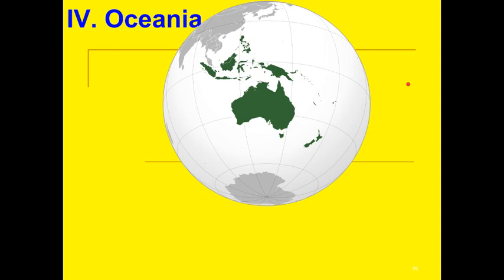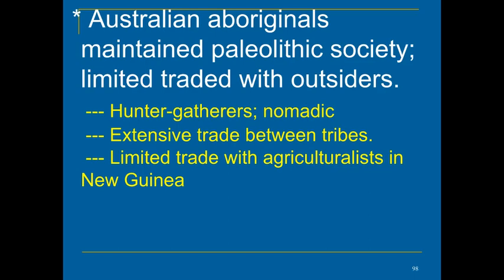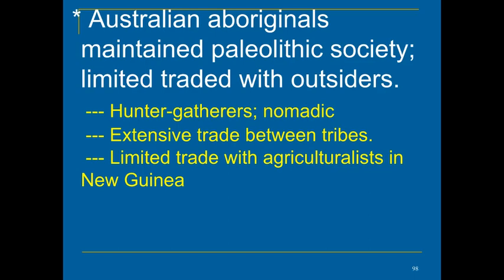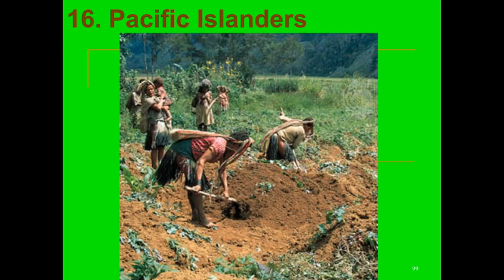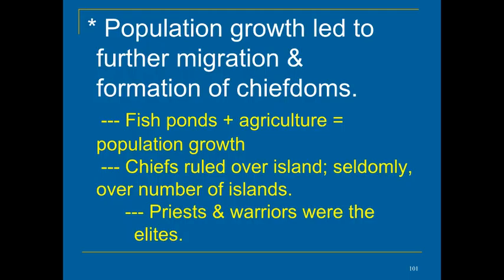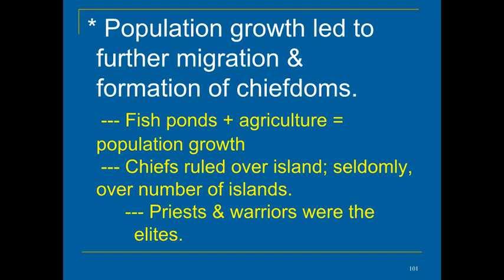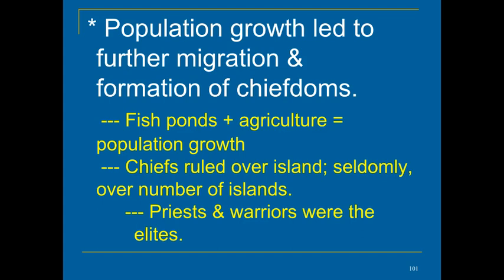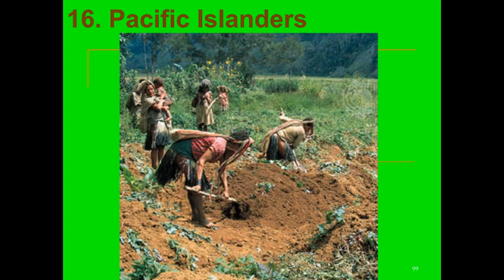WHAP ch 14 lecture pt 4 - Oceania